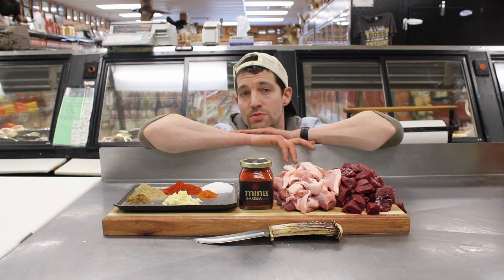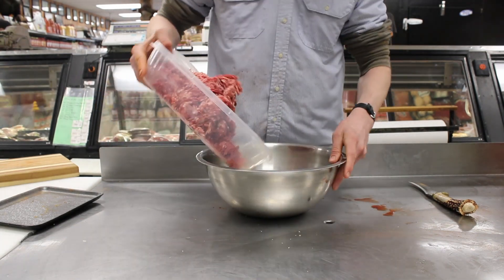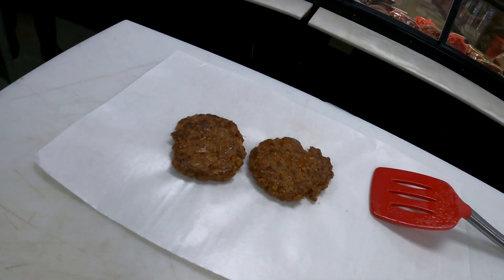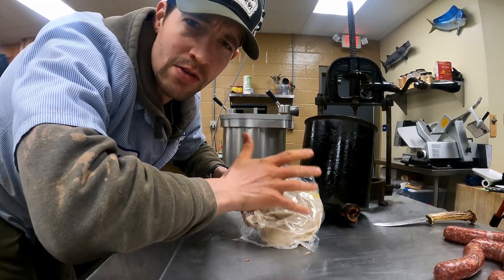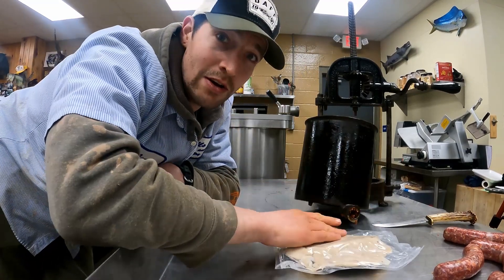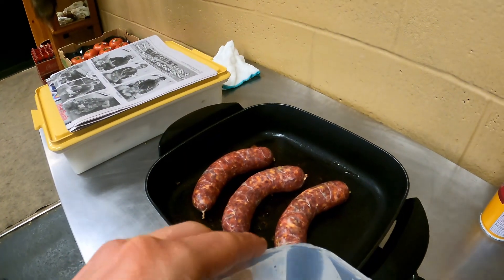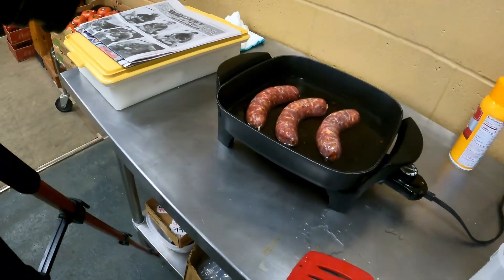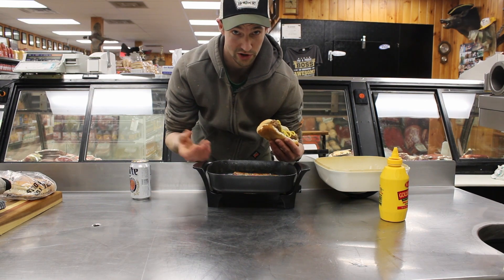Merguez Sausage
Was going for a back to basics approach with this video so that you can see what all goes into making some fresh sausage. Merguez sausage nearly completely from scratch! Simple to make and delicious. Had to get the old stuffer out of retirement just to see if the old girl still had it. she was a bit grouchy but got the job done! If you don't have a stuffer that is okay, this sausage fried in patties was wonderful.

This video didn't get as much love in the editing room but It should do a good job of seeing behind the scenes and some of the chaos involved. Hope to get back into a schedule to release videos more frequently. See ya next time!